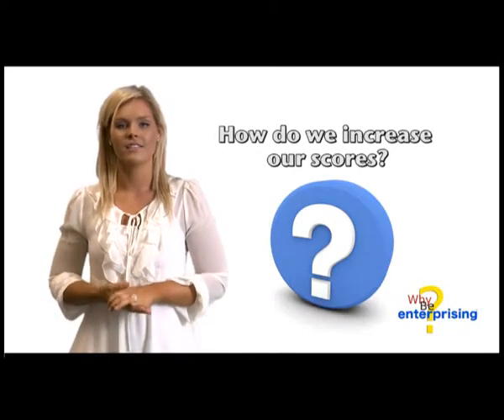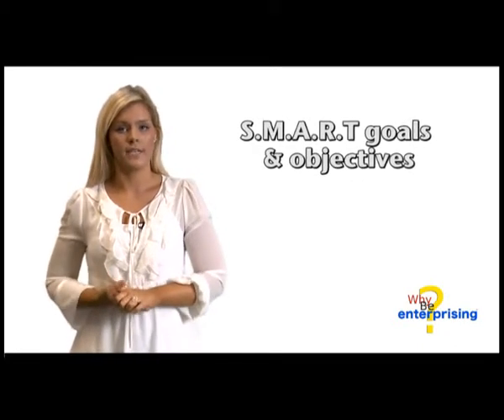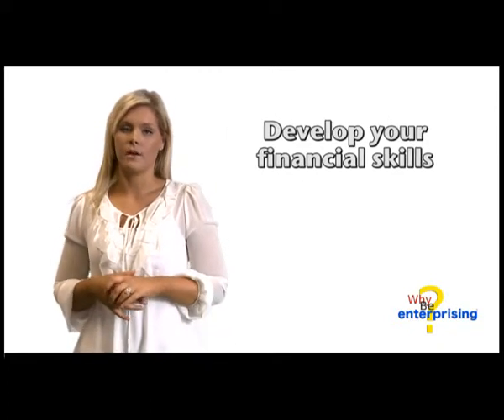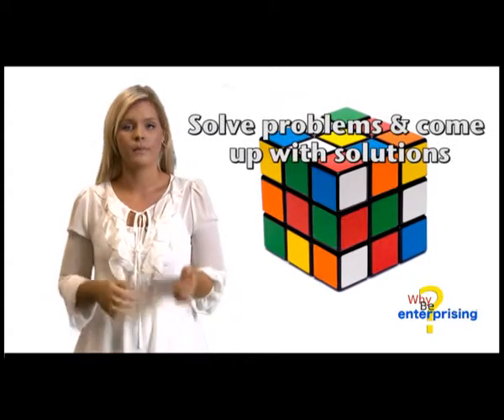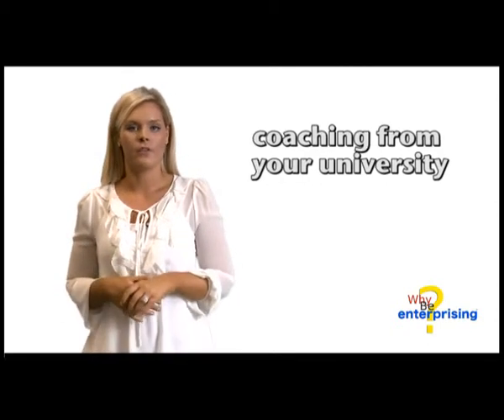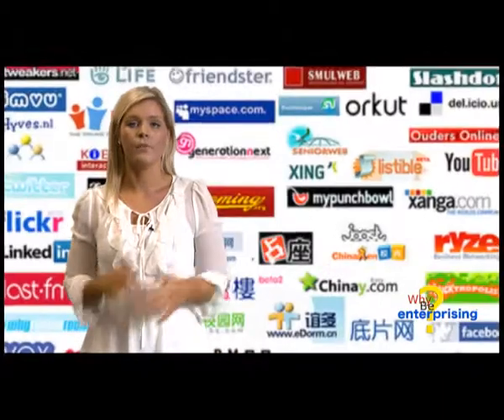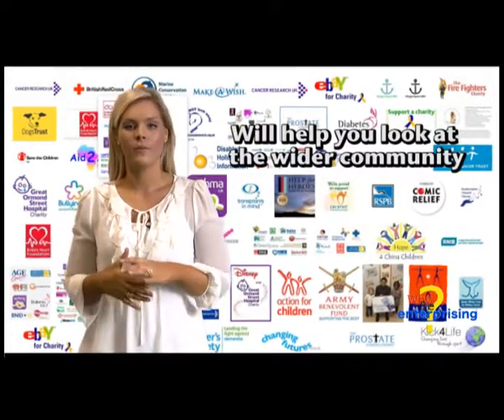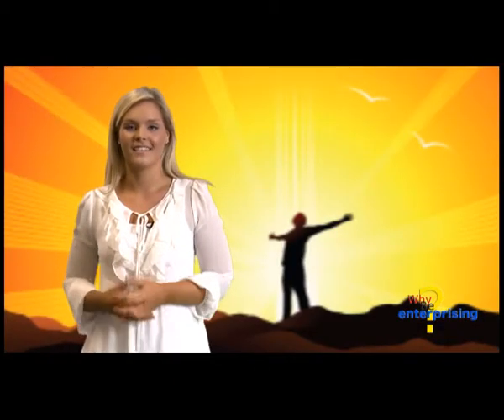Why Be Enterprising? Video 2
Your time at university should enable you to make the most of your career.

Every wanted to know what personal skills that Richard Branson, Simon Cowell, Alan Sugar and Steve Jobs have?

What can you do to develop these skills while at university and ensure this benefits you throughout your career? The first thing is come to this session and find out what they are, second make a plan to develop these skills at university.

The session comprises of videos, an enterprise quiz and opportunities to make the most of your time at university.